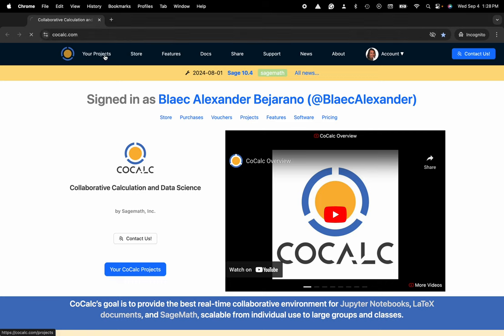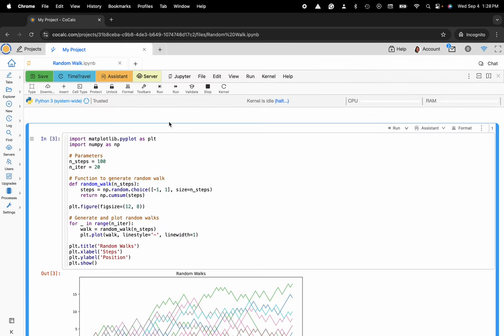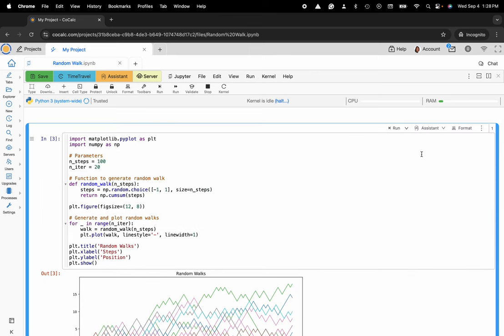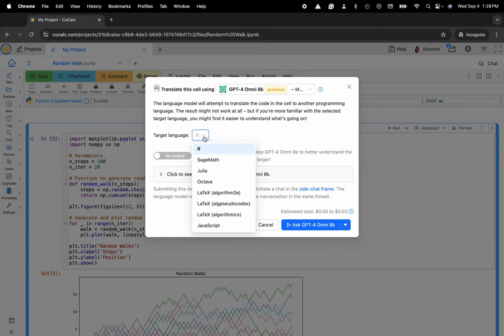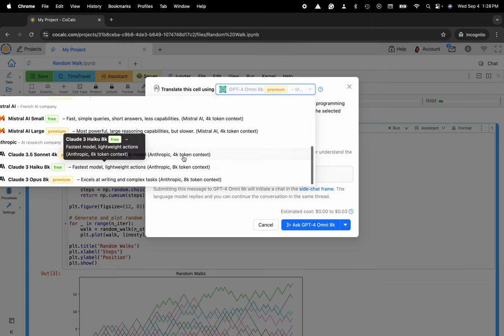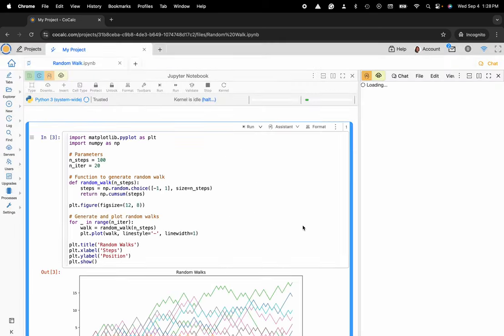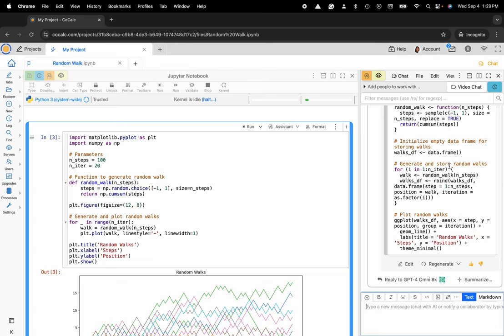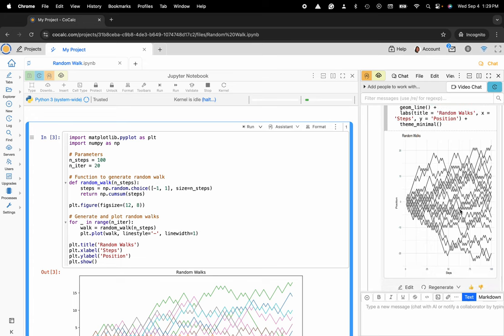How to Translate Between Kernels in Jupyter Notebooks Using CoCalc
Discover how to smoothly transition between different programming languages within your Jupyter Notebooks using CoCalc. In this tutorial, you'll see our Chief Sales Officer, Blaec Bejarano, translate a plot of a random walk from the Python Kernel to the R Kernel.

This guide is perfect for students, academics, and researchers who want to use CoCalc's powerful integration tools for a more efficient coding experience.

Follow along to see how to utilize the AI assistant for quick translations. Dive into more detailed instructions and tips by visiting the official CoCalc documentation.